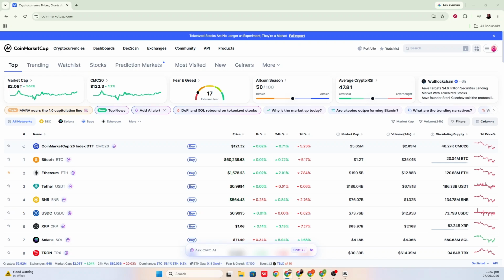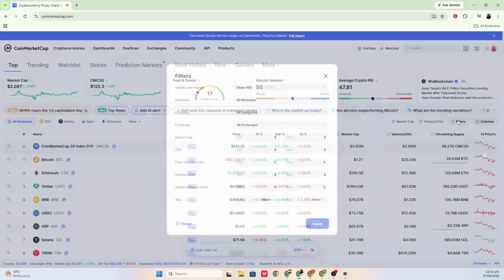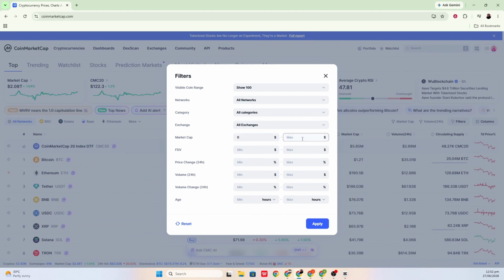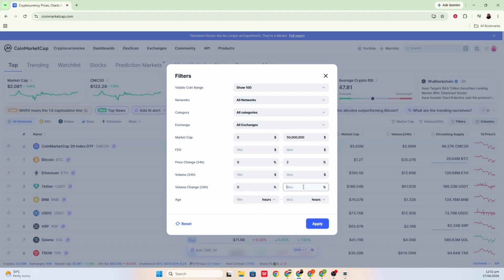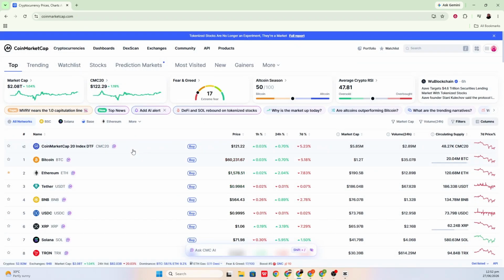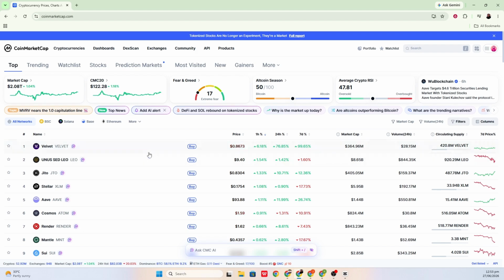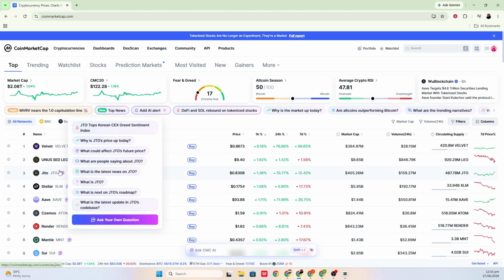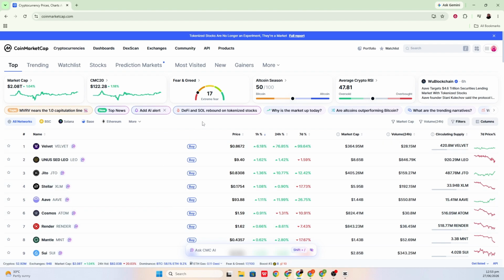How To Identify The Best Crypto Coin On CoinMarketCap To Trade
Learn how to identify potential cryptocurrency trading opportunities on CoinMarketCap using filters and sorting tools. In this step-by-step tutorial, you'll learn how to filter coins by market cap, price movement, and trading volume, then sort the results by 1-hour performance to quickly find cryptocurrencies that match your trading criteria.

⏱️ **Video Chapters**
00:00 Introduction
00:09 Open the Filters Menu
00:17 Set the Market Cap Filter
00:26 Apply the 1-Hour Change & Volume Filters
00:34 Review the Filtered Coin List
00:42 Understand the Table Data
00:47 Sort by 1-Hour Price Change
00:55 Find Coins Within the Target Range
01:00 Review Potential Trading Opportunities
01:07 Select a Coin to Trade
01:18 Review the Complete Filtering Process
01:35 Conclusion